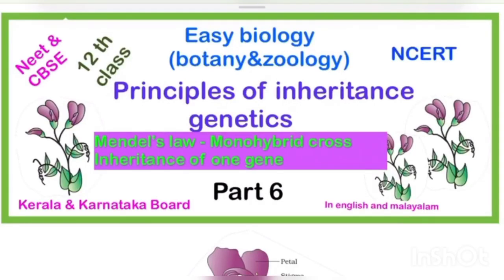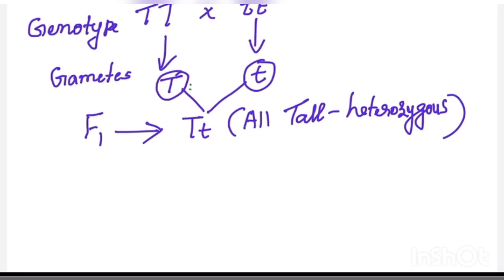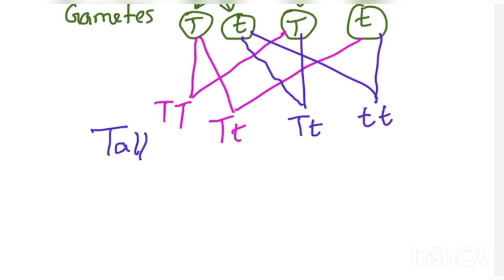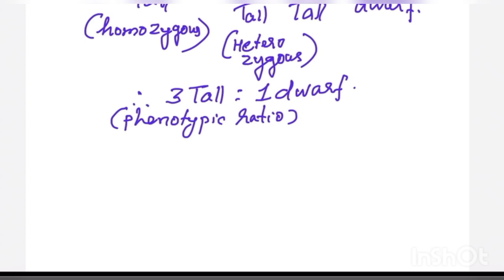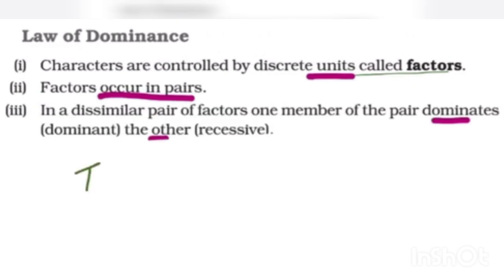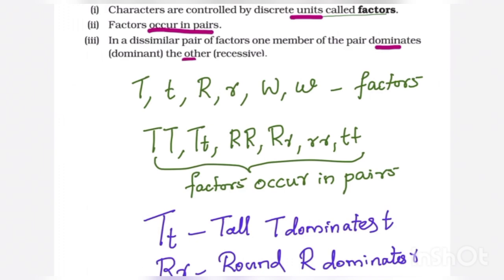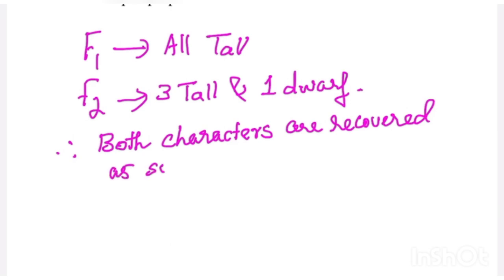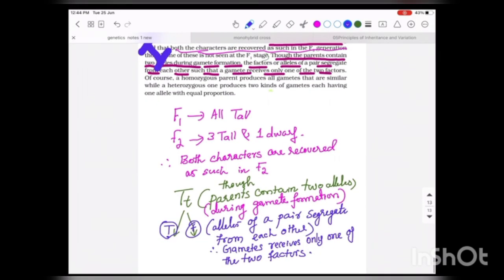principles of inheritance# monohybrid cross 12th biology#zoology#neet botany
genetics
inheritance of one gene